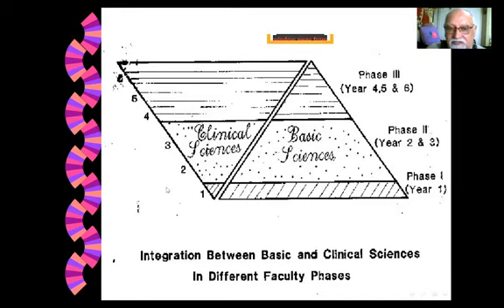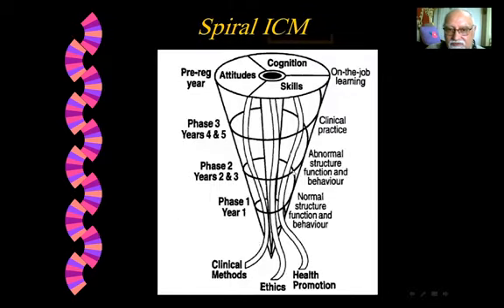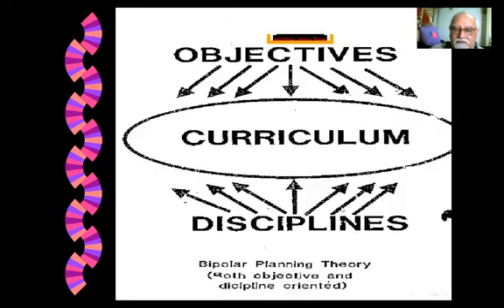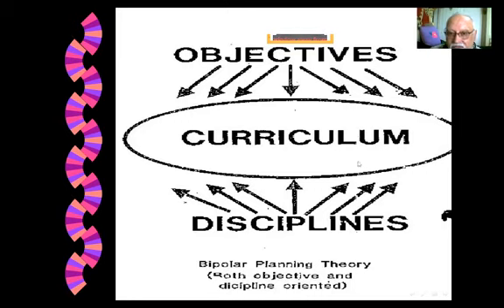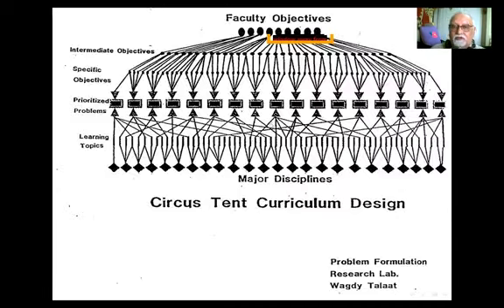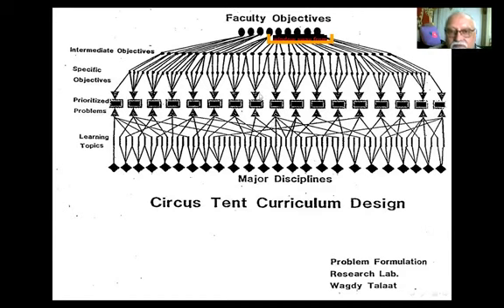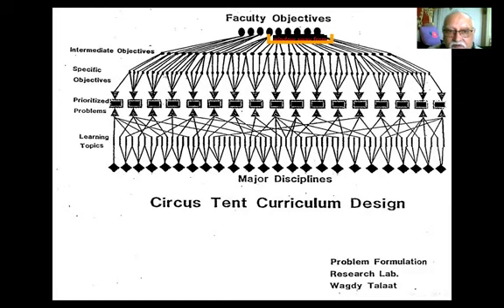General Requirements for PBL Strategy